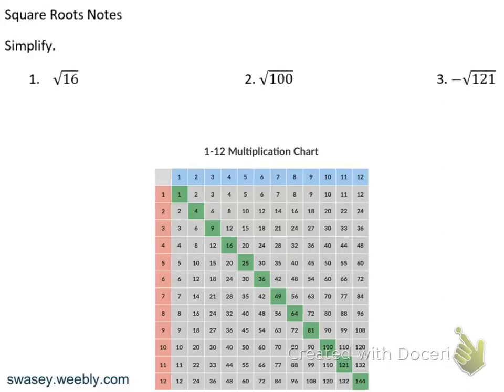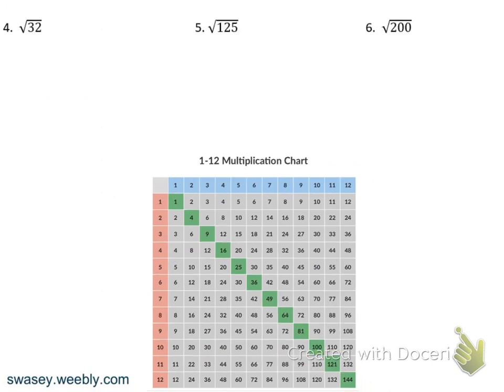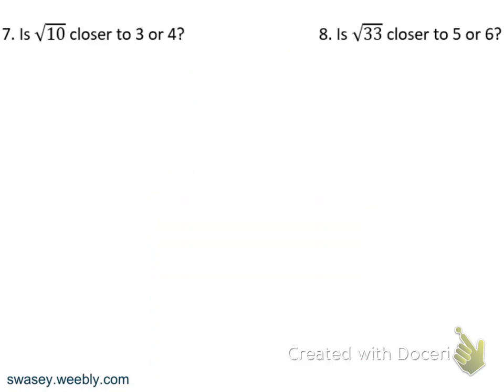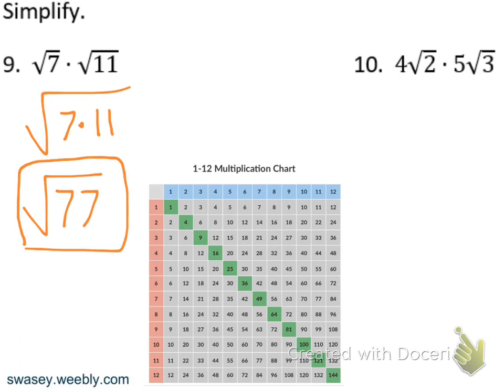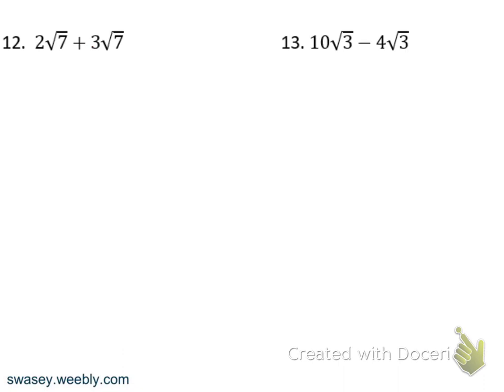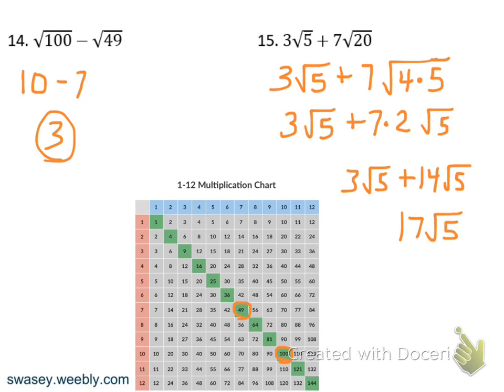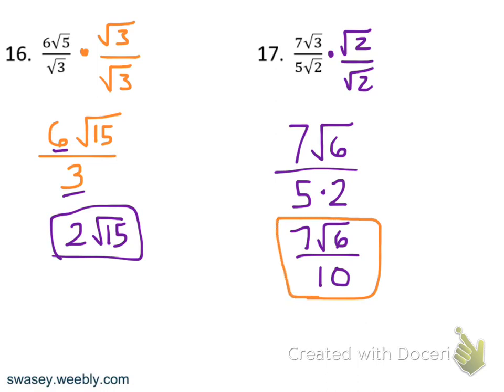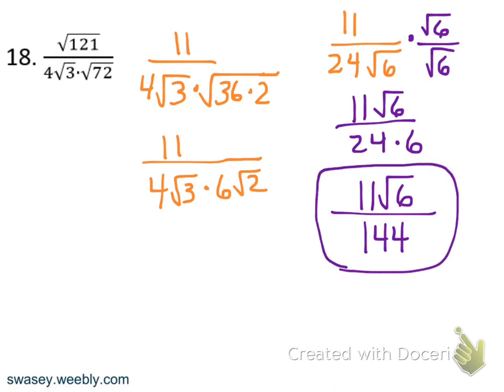Simplifying Square Roots Guided Notes